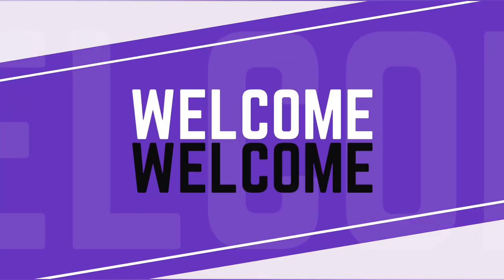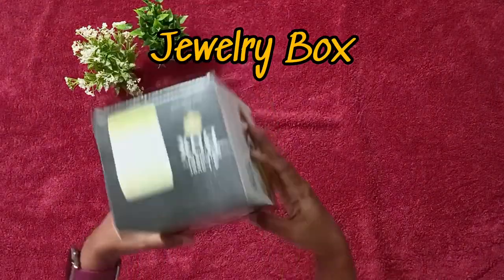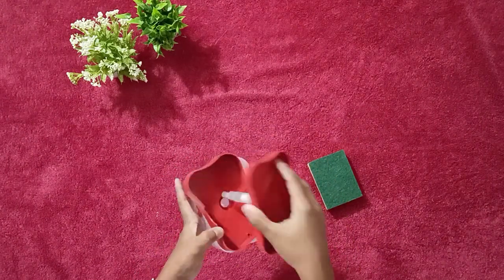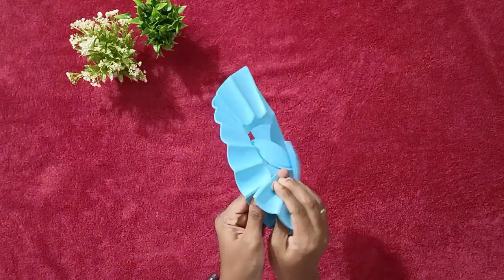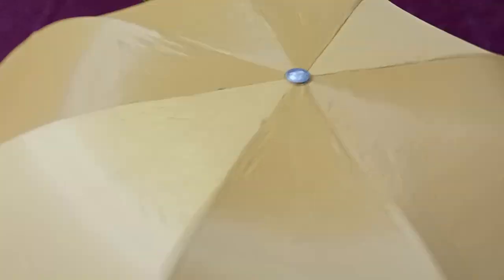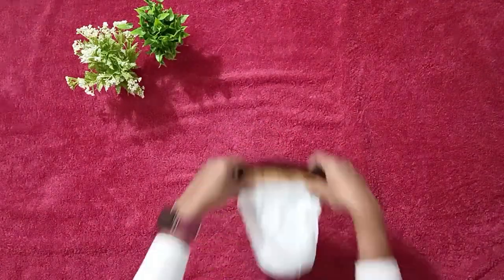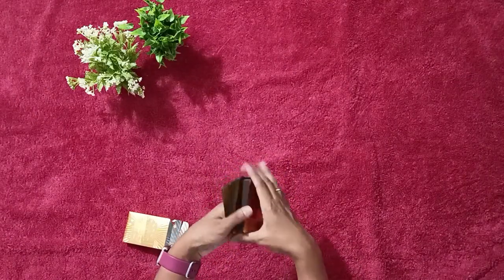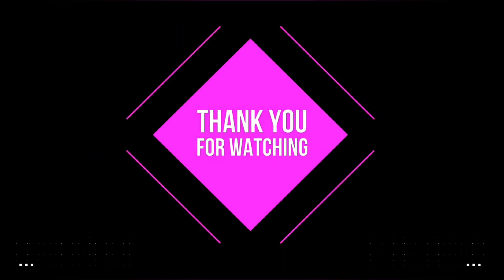How many items can you get for ₹2999/- | Serect website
45 items for just under 2999 only

Welcome back to Ash's Tales'N Kiths Kanavaz for the shopping spree episode. Thanks for all the love ❤. I'm so overwhelmed to have you guys come back to my channel.

1. Snowflake Multi-Tool Stainless Steel Snowflake Bottle Opener
2. Super Soft Cute Hanging Hand Towel for Kitchen and Bathroom | Ultra Absorbent Thick Coral Velvet Hand Towels with Hanging Loop Fast Drying Microfiber
3. 1PC TOWEL HOLDER MOSTLY USED IN ALL KINDS OF BATHROOM PURPOSES FOR HANGING AND PLACING TOWELS FOR EASY TAKE-IN AND TAKE-OUT PURPOSES (MOQ :-12 Pc)
4. Clear Green Circle Triangle Square Rectangle Template Drawing Ruler Scale Suitable For School & Drawing Use ( 2pc )
5. 1Pc 12Inches Folding Step Stool for Adults and Kids, Also For Kitchen Stepping With (5Ply Brown Box)
6. Cable Clips Multi Purpose Cable Organizer , Wire Holder For Desk And Table Use
7. Cake Stand Revolving Decorating Turntable Easy Rotate Cake Stand For Home & Birthday Party Use
8. Garden Hose Nozzle Spray Nozzle with Adjustable For Garden & Multi Use
9. Ice Scraper Windshield With Window For Cars
10. Self Adhesive Hair Dryer Holder Bathroom Wall Storage Shelf Organizer Stand
11. Blackboard Erasable Wall Sticker Chalkboard Sticker Removable Blackboard Wall Stickers Mural for Kids Room
12. 4Inch Nylon Self Locking Cable Ties, Heavy Duty Strong Zip Wire Tie. Pack of 100pc - Black
13. USB LED LAMP Night Light, Plug in Small Led Nightlight Mini Portable for PC and Laptop.
14. Dancing Doll Fruit Fork Cutlery Set with Stand Set of 6.
15. Vegetable Scrubbing Brush, Vegetable Scrubber Non‑Toxic Fruit Brush Carrot Shape Vegetable Brush for Potato for Vegetable
16. 31cm MULTI FUNCTIONAL METAL BBQ CLIP TONGS CLAMP FOR GARBAGE CHARCOAL SERVING TOOLS
17. Multi P Salad Serve Tong used in all kinds of places household and kitchen purposes for holding and grabbing food stuffs and items etc.
18. Thumb & Finger Sleeve for Mobile Game, Pubg,Cod,Freefire (1Pair only)
19. Women's Cotton Secret Cami
20. Wall Mounted Storage Case with Mobile Phone Charging Port Plug Holder - Pack of 4 Pcs
21. Quick Dry Bath Towel 100% CottonSoft, Fluffy & Super Absorbent for Men, Women
22. 15 in 1 Stainless Steel Kitchen Press with Different Parts
23. Rice Sieve Washer Practical Rice Strainer Spoon
24. Painting Water Color Kit - 12 Shades and Paint Brush (13 Pcs)
25. Mini Dustpan with Brush Broom Set for Multipurpose Cleaning - 2 pcs
26. Heart Shape Cake Mould Non Stick Steel 1 kg Cake Baking Tray ( 23cm)
27. Derma Roller Anti Ageing and Facial Scrubs & Polishes Scar Removal Hair Regrowth
28. 2-in-1 Liquid Soap Dispenser on Countertop with Sponge Holder
29. Oval Shape Stone Foot, Heel Scrubber For Unisex Foot Scrubber Stone
30. Cookie Cutter Stainless Steel Cookie Cutter with Shape Heart Round Star and Flower (12 Pieces)
31. Universal Portable Foldable Holder Stand For Mobile
32. Set of 4 Stainless Steel Straws & Brush (2 Straight straws, 2 Bent straws, 1 Brush)
33. USB LED Light Lamp
34. Micro USB OTG to USB 2.0 (Android supported)
35. Adjustable Safe Soft Baby Shower cap
36. Vegetable Negi Cutter
37. Camera & Mobile Tripod
38. Mobile Phone Video Screen Magnifier Amplifier for Eyes Protection
39. 4 Layers Jewelry Box, 360 Degree Rotating Jewelry Box, Jewelry and Earring Organizer Box, Accessory Storage Box
40. Professional Nail Polish Dryer Machine
41. Self Adhesive No Hole Wall Mount, Reusable, Non Residue Plug Organizer For Home Office & Multiuse Device
42. Vegetable Spiral Slicer Salad Vegetables Fruit Slicer
43. 3 in 1 Multi Function Three Use Rotary Hanging Round Planer Peeler and Cutter Vegetable Slicer Kitchen Tools Kitchen Gadgets
44. Gold Plated Poker Playing Cards (Golden)
45. Stylish Banana Shaped Mini Foldable Umbrella
46. Mini Cloud Box Cutter Portable Cute Box Cutter Utility Retractable Art Knives Letter Opener Envelope Slitter Office School Supplies Stationery (1 Pc)

Do try and share your feedback
Comment down your favorite
Share this with your loved ones 🥰